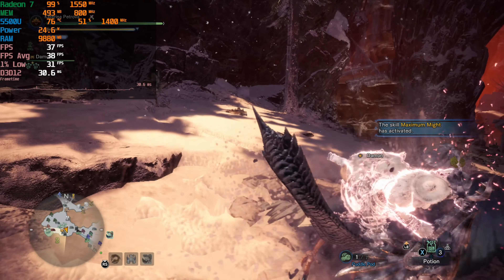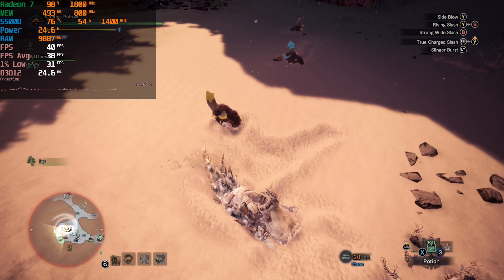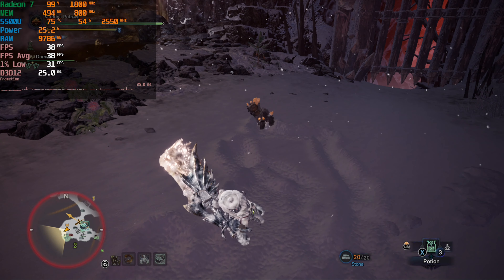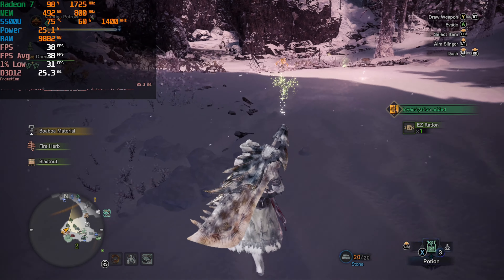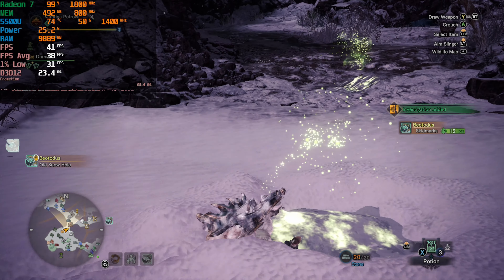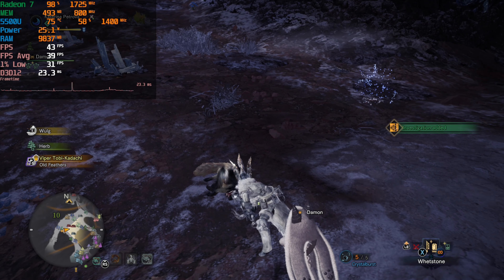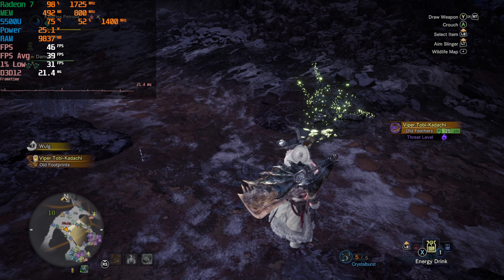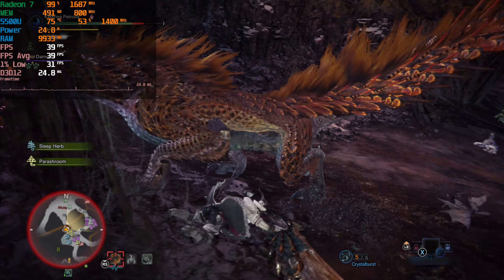Monster Hunter: World | AMD Ryzen 5 5500U Radeon 7 Graphics 16GB DUAL CHANNEL RAM 1080P Performance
ETH - 0x8C6AC24C89124bBFB946cdffE309fA14A2f4Ceb5

Testing out Monster Hunter World running on the AMD RYZEN 5 5500U Mobile APU running at 25w TDP. This is tested in an HP budget laptop with16GB of DUAL CHANNEL 3200Mhz DDR4 RAM.